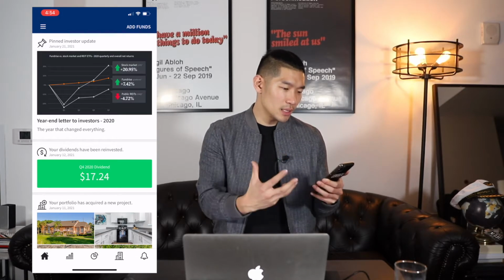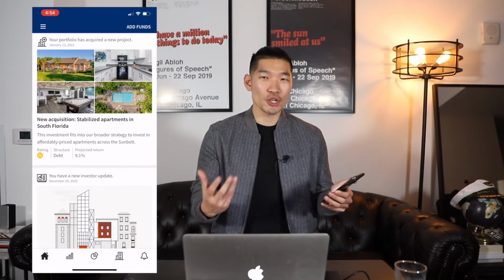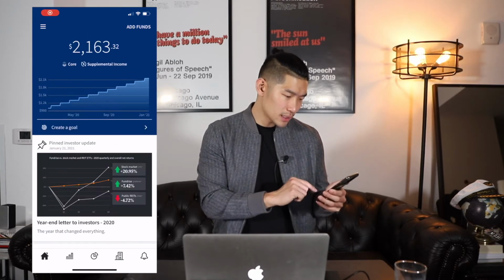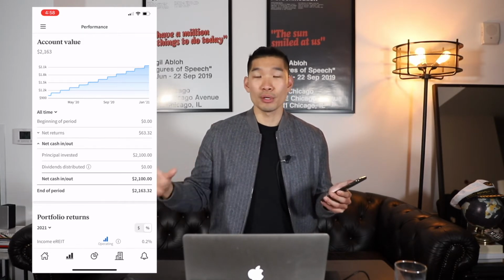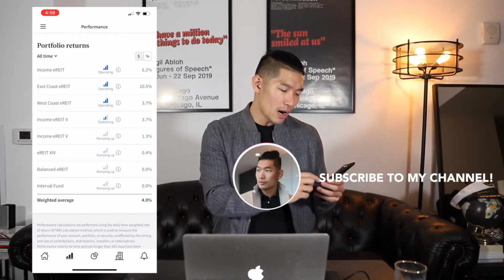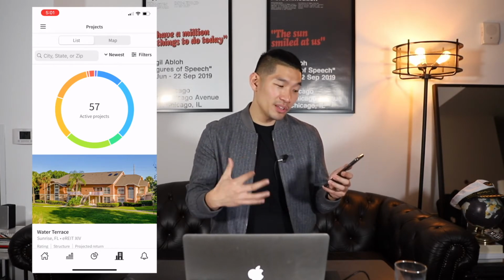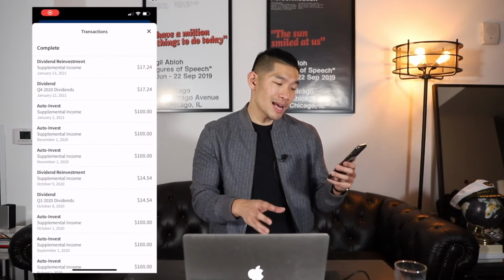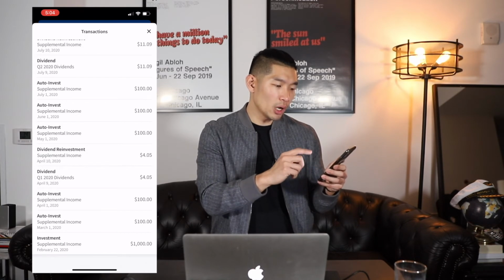Fundrise Review 2021: 1 Year Update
Review of the Fundrise app and my investing performance after 1 year!

(Use my link to get $5)

(Use my link and we’ll both get a free stock)

(Use my link to get up to 4 free stocks)

00:00 INTRO
00:08 STOCK VIDEOS
00:34 WHAT IS FUNDRISE
00:59 APP WALKTHROUGH
06:36 PROS & CONS